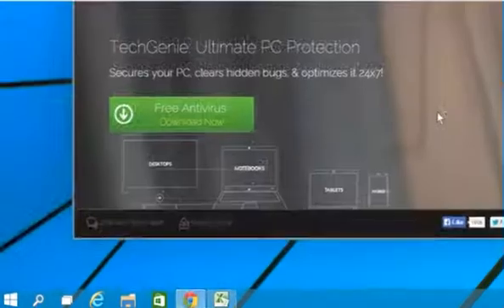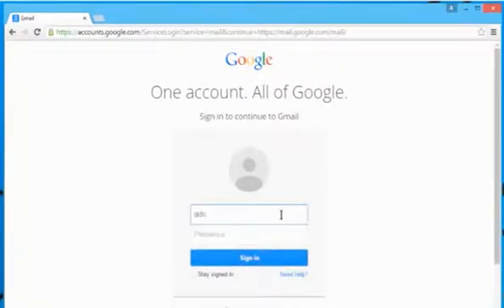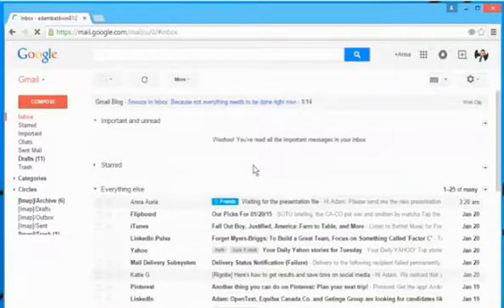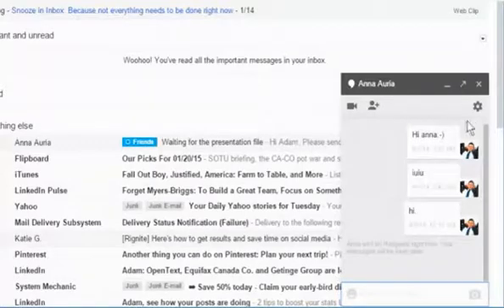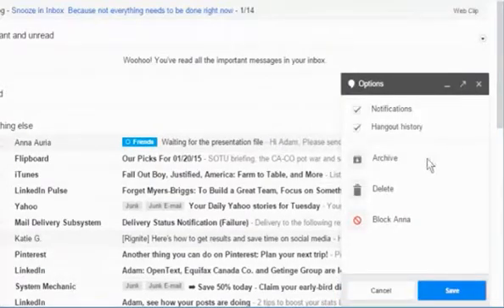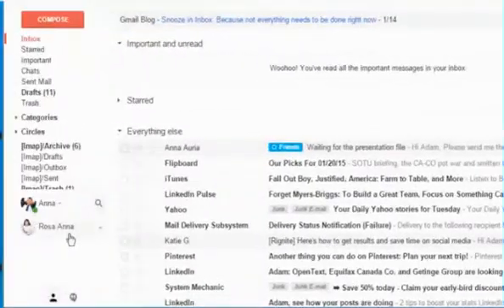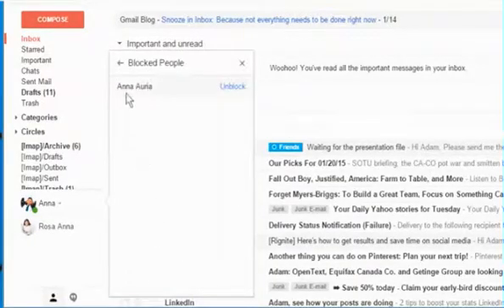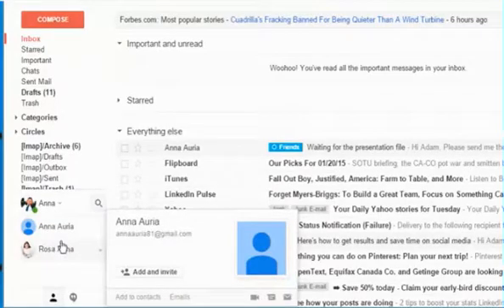How to unblock someone in Gmail chat list or Google Hangout Helpline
Are you looking for the steps to unblock a contact in Gmail chat list or Google hangout?

Let's go ahead and see how you can unblock someone in Gmail chat list or Google hangout

Open a web browser on your computer

In the address bar type in and then press the Enter key

Enter your Gmail accounts user credentials to sign in to your Gmail account

On your Gmail chat section click on the drop down icon Next to your name

Here we are using the latest Google hangout For chatting on the latest Google hangout

For chatting you can click on blocked people

To view the list of blocked people to go back to the old chat version

Click on the revert to old chat link to get your Gmail chats

Now let's click on a user to open its chat window

Click on the gear icon at the top right of the chat window

Click on block and then click on block button again to confirm

Now this user is blocked

Click on close

Now you can see that the user is removed from your chat list

To unblock a user click on the drop down icon next to your name and then

Click on blocked people

To view the list of blocked people

Click the unblock link next to the user you want to unblock

Once done close the blocked people list window

Now let's see how we can manage the same with Gmail chats

To do so click on the drop down icon next to your name

Now click on the revert to old chat link

To get your Gmail chats with Gmail chats it's quite different

Move the cursor to the user you want to block and then a user's detail window will appear
Next to it click on more and then click on the block icon to block this user
Click on the drop down icon next to your name and you will see that there is no option to get a list of blocked users so here you need to search for that user manually
Once you find that user you can see that it's blocked
To unblock the user simply click on block user to uncheck this option now you can see that the user appears on your chat list.